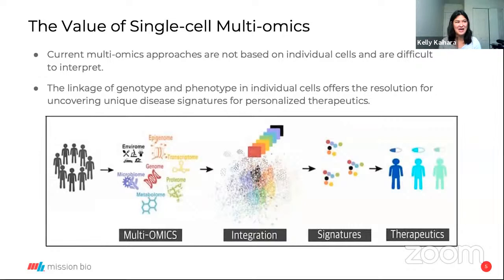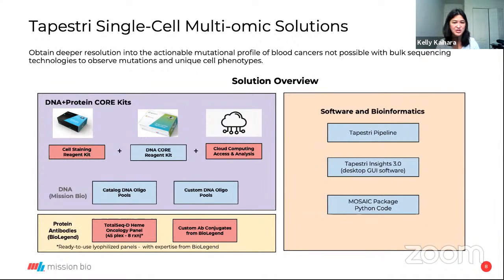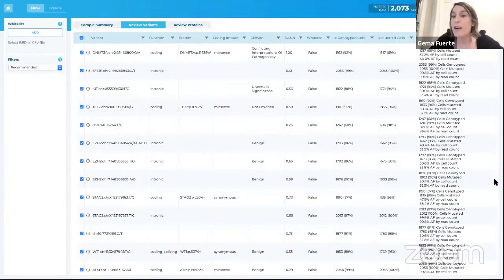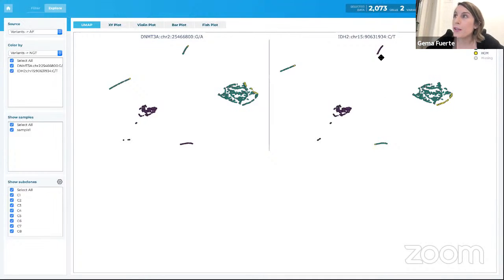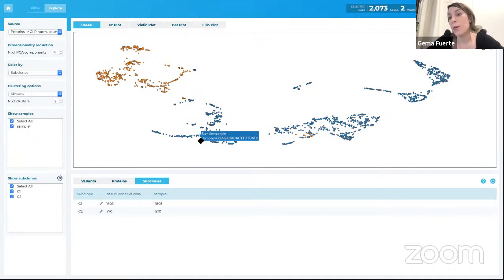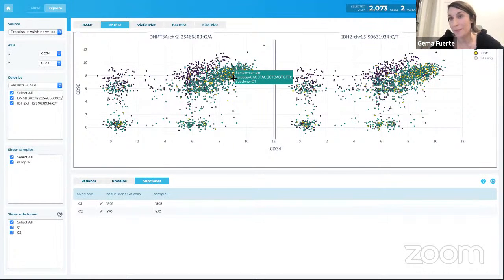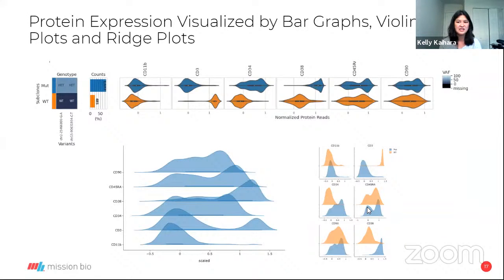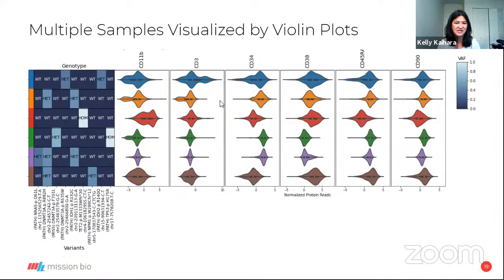Introduction to Single-cell Multi-omics Data Analysis and Live Demo